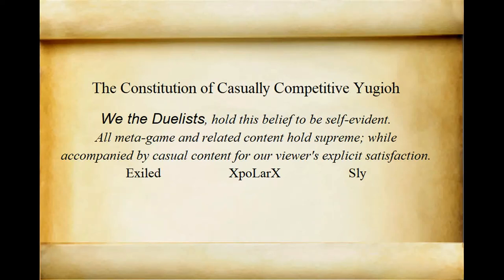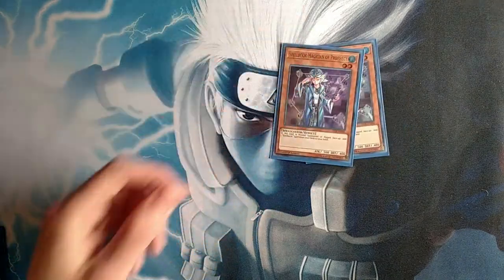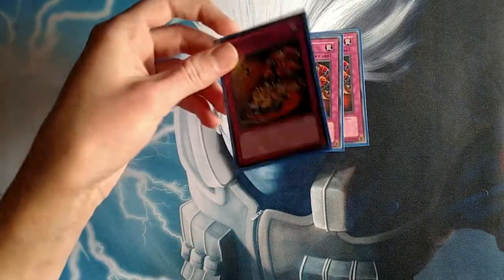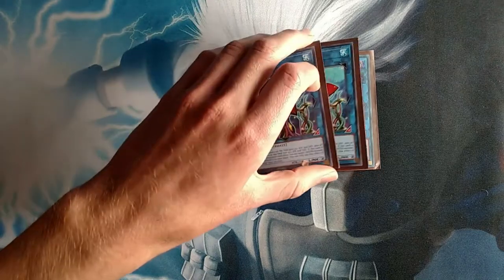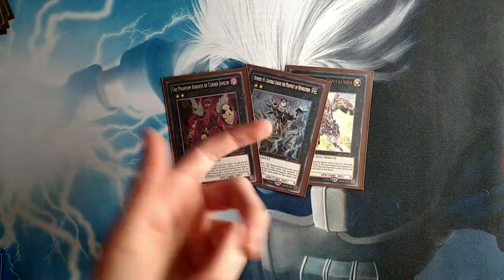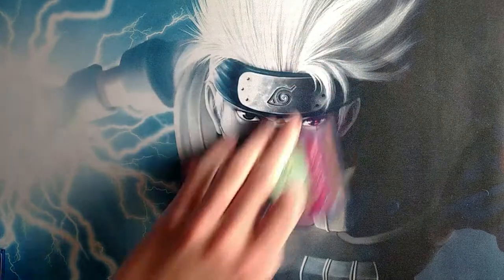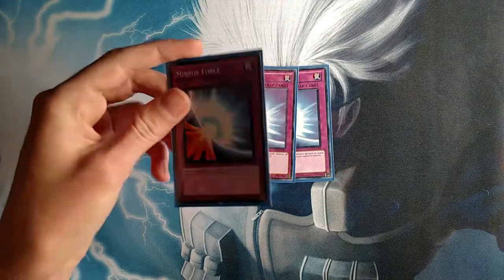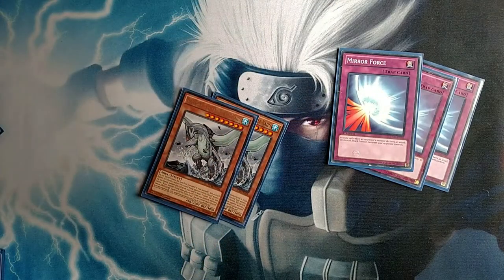Competitive Paleozoic Frog Deck Profile April 2018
We are on YGOpro and Devpro!! Dueling Nexus too! And don't forget Dueling Book!